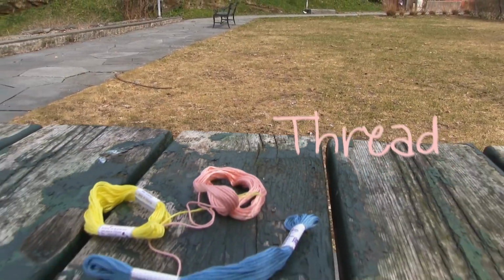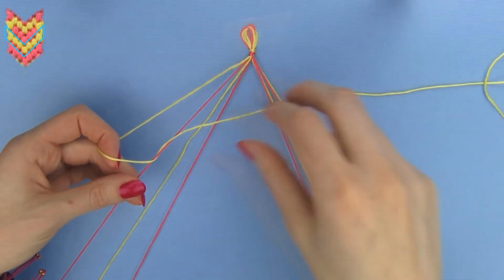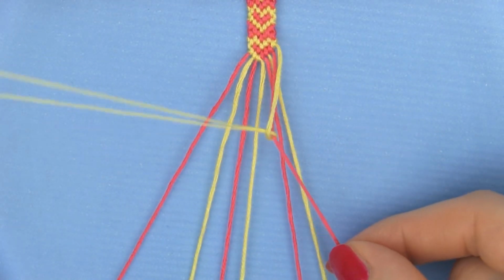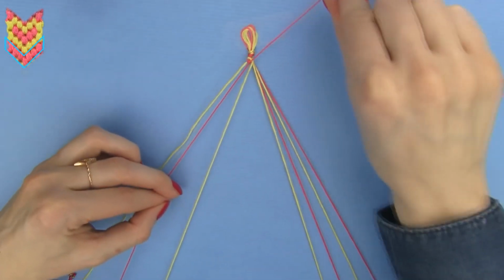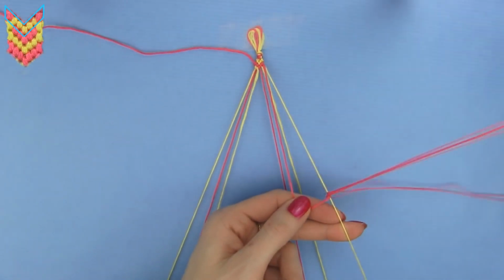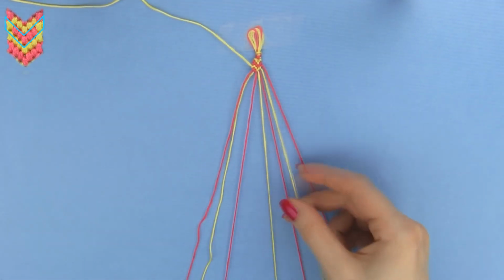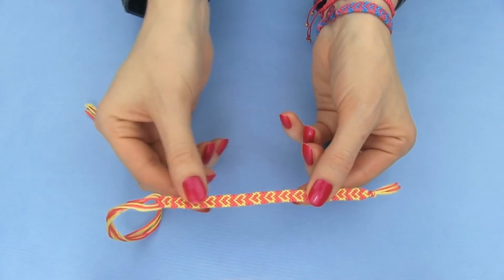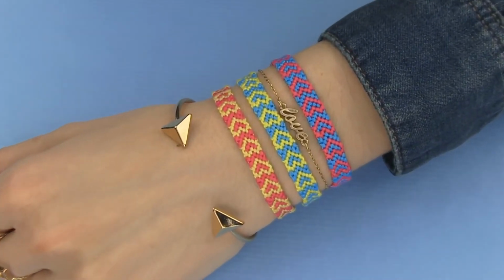الاكسسوارة بالخيوط على شكل ❤❤❤